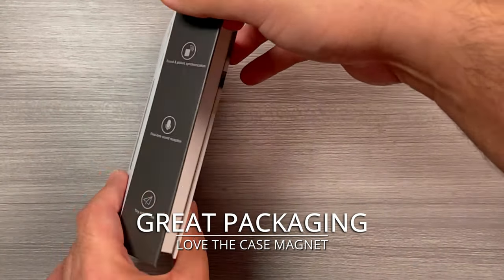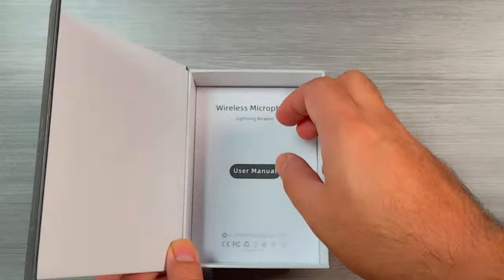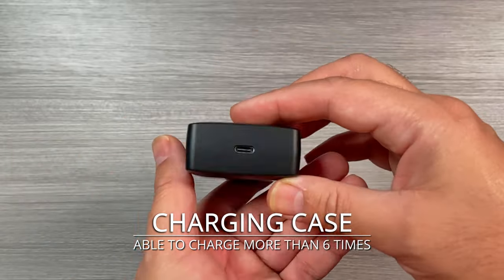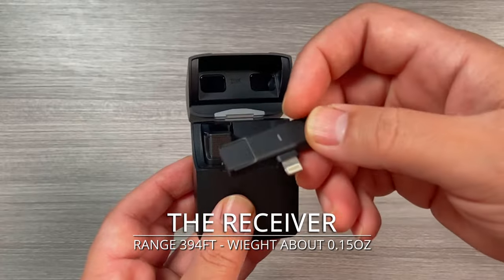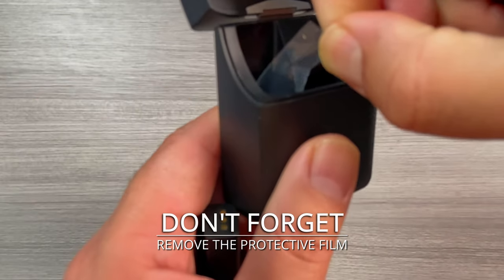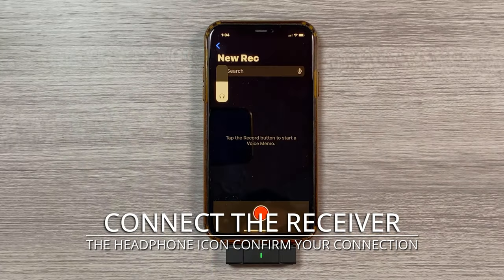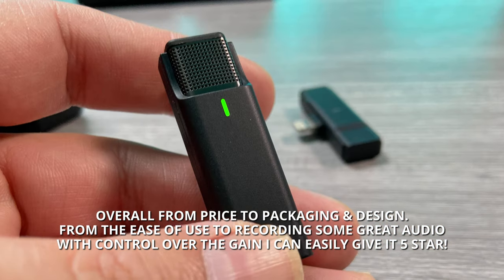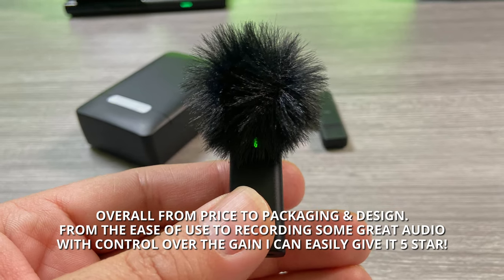BILIYIP Wireless Lavalier Microphone Compatible with Apple Devices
This is was a great upgrade from the last wireless mic we had. The sound quality and the experience you receive from this device are 100% worth the money. I can easily compare this mic to a pro mic and give it 5 stars.

Music
GAMECHOPS
Pokemon Sword & Shield
GlitchxCity Trailer Theme Remix